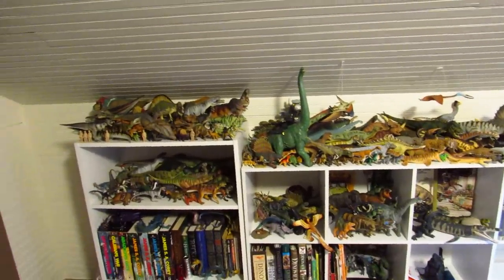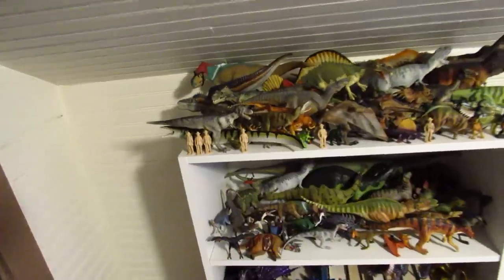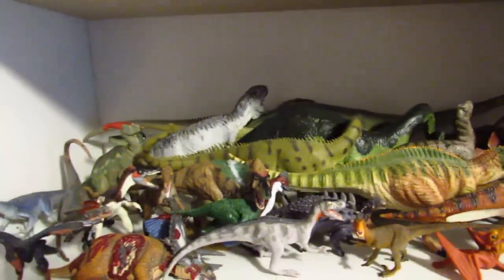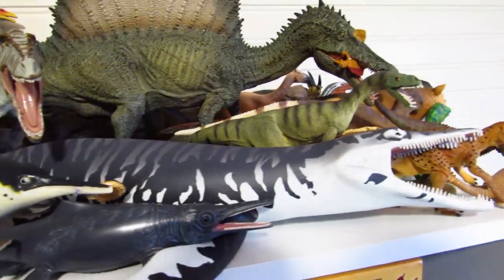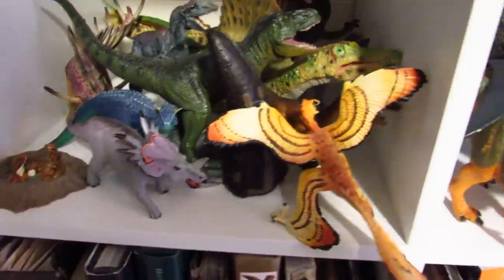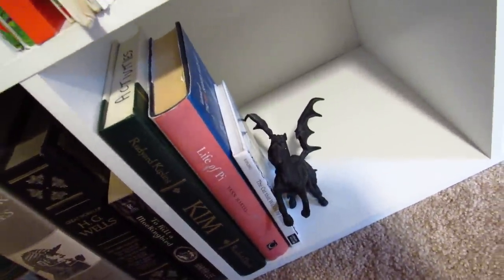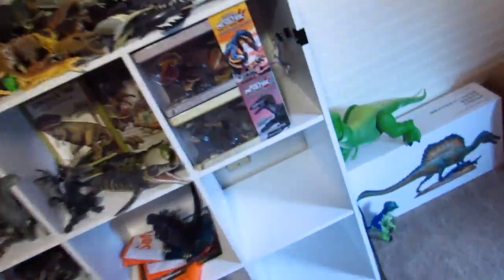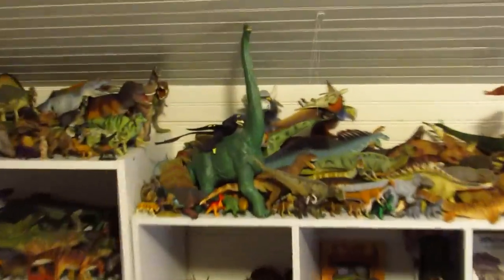Dinosaur Collection 6/25/19 | A New Setup!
Please refrain from bullying, spamming, or self advertisement in the comments below, thank you.